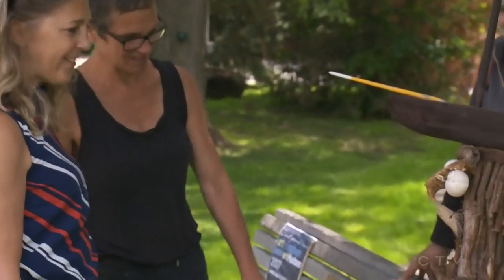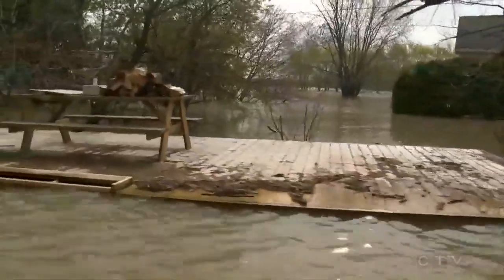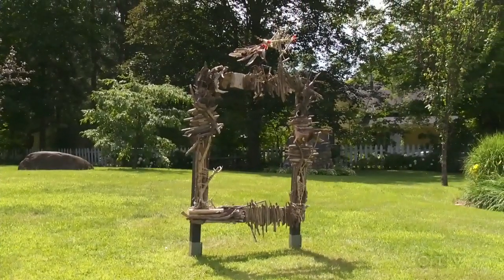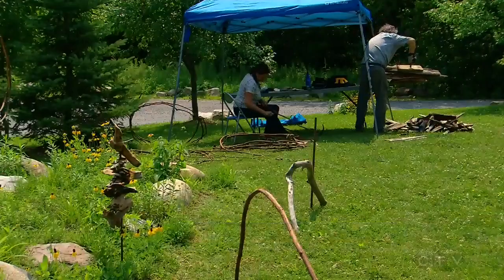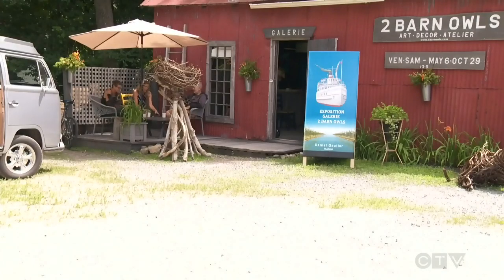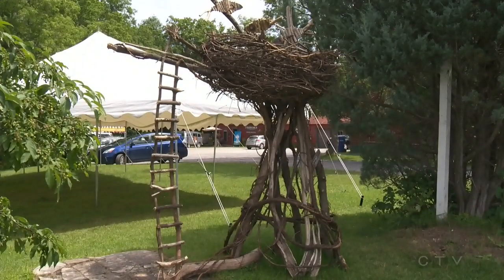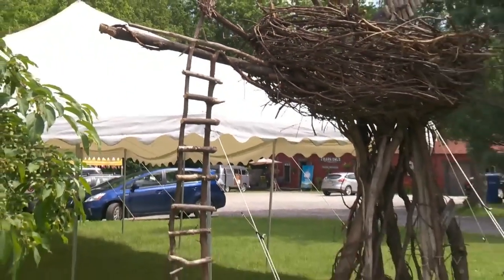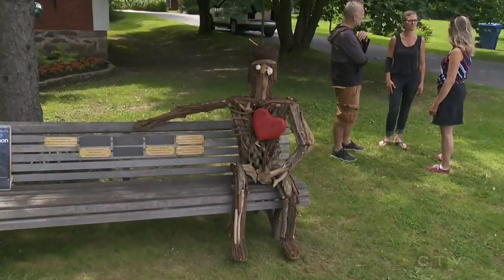Land art: Quebec flood debris turned into masterpieces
Flood remnants as art in Hudson, local artists are using driftwood and debris from the floods to create happier memories.